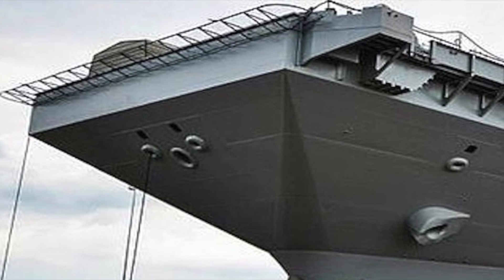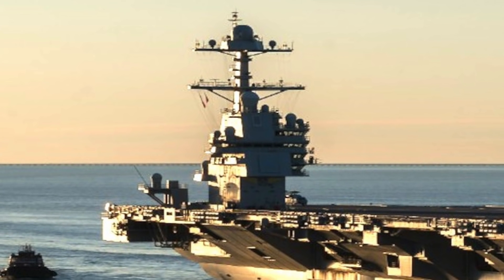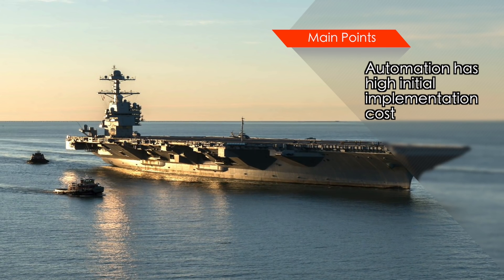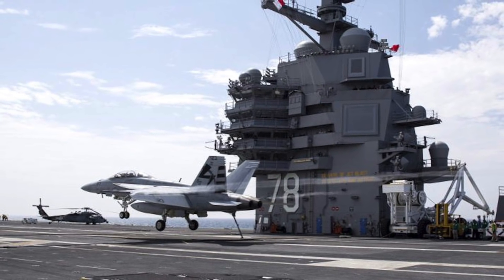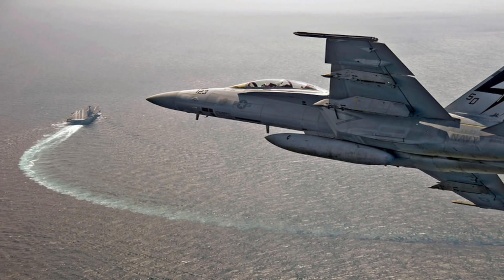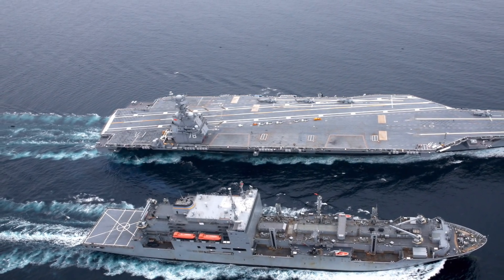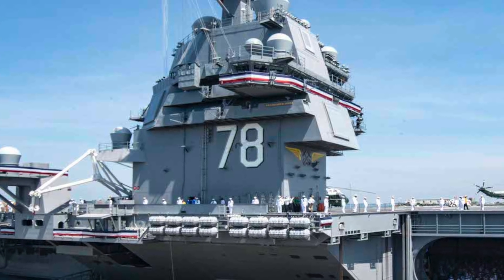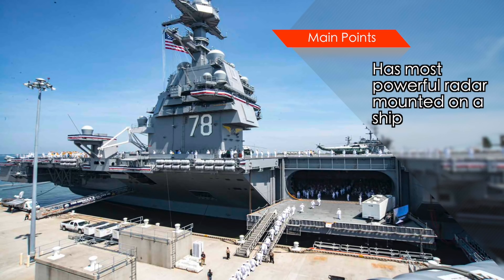WHY GERALD R. FORD COSTS MORE THAN $13 BILLION?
Ford class super-carriers are being built to replace some of the United States Navy’s existing Nimitz-class carriers from 2016.
The ships of this class are expected to be in service with the US Navy till 2065. The carriers have been envisaged to be more efficient and future proof.
The first ship of this class is USS Gerald R. Ford (CVN-78). It is the costliest single military assist in the world.

There are lots of speculation and miss information about its cost. A proper detailed research is required to put things into perspective.

In this video, Defense Updates has analyses WHY GERALD R. FORD COSTS MORE THAN $13 BILLION?